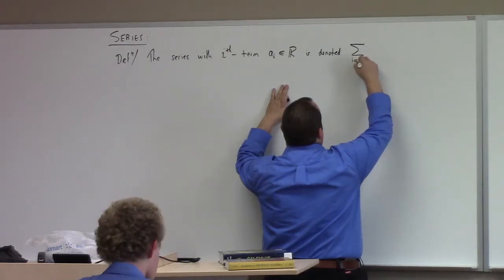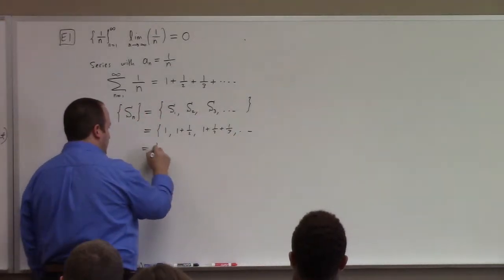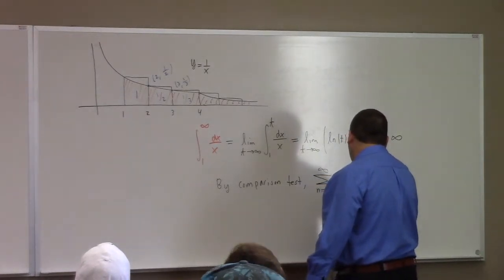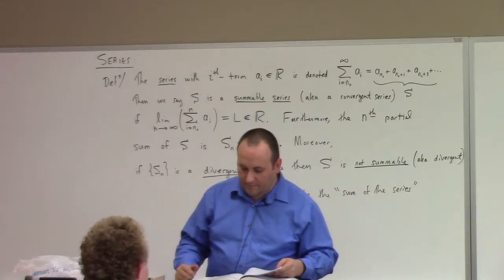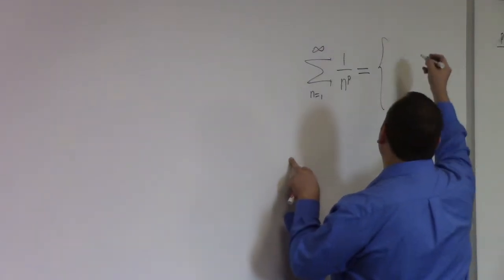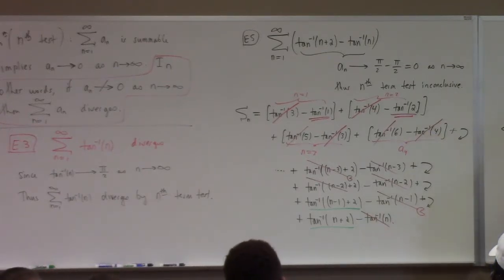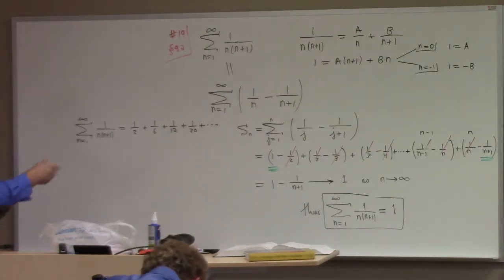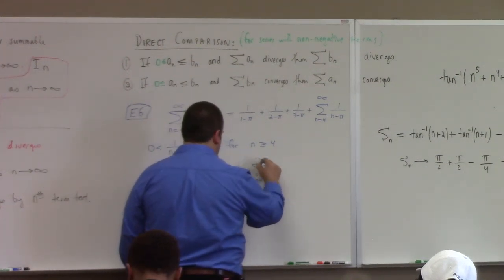Calculus II: p-series, comparison, integral, nth-term test, 9-28-17, part 1